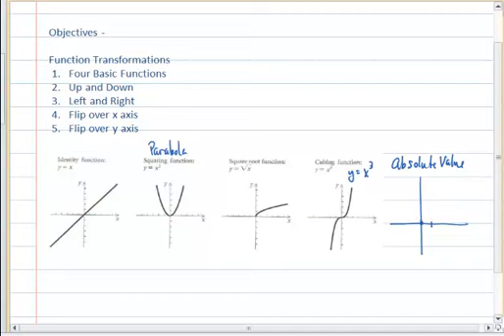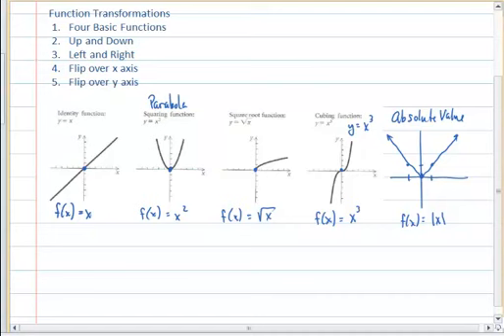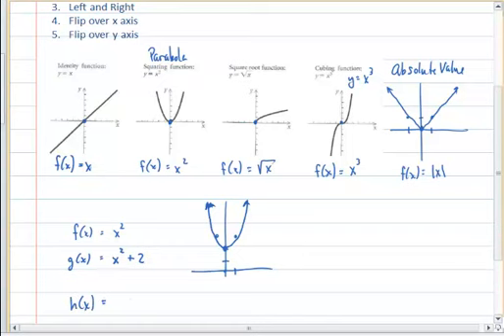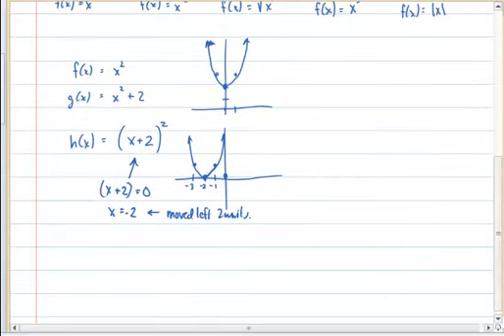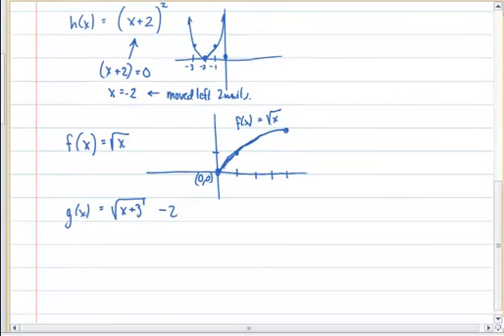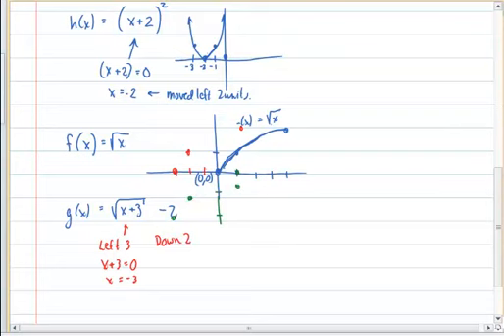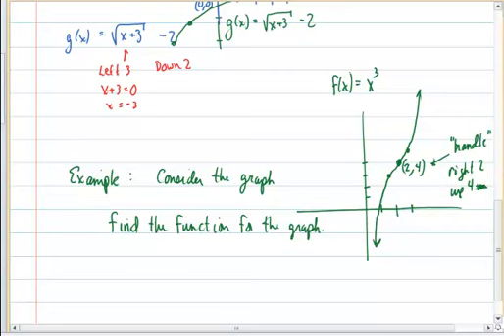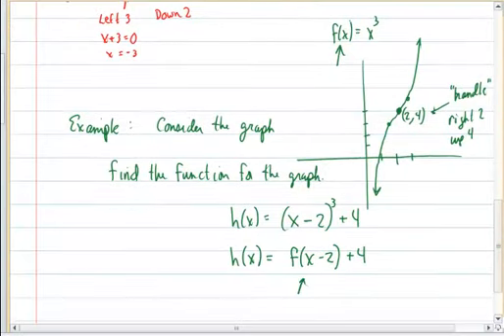Function Transformations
How to move a basic function left or right, up or down or a combination of the two.